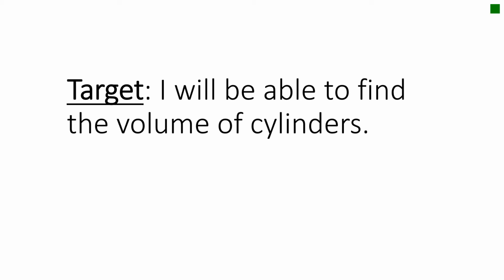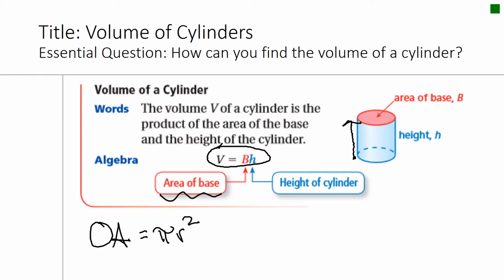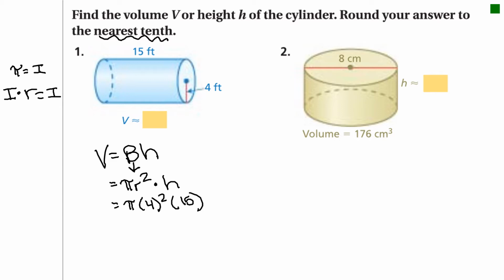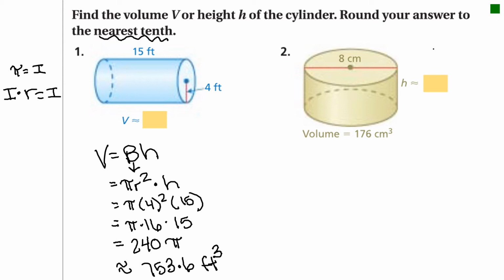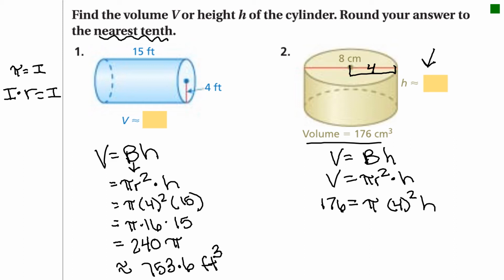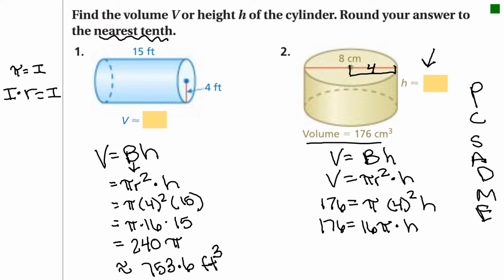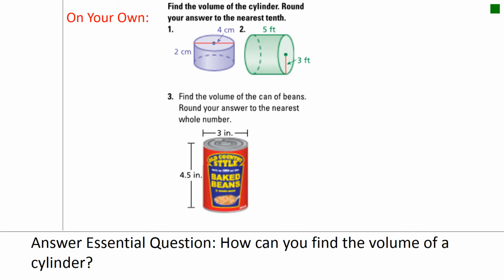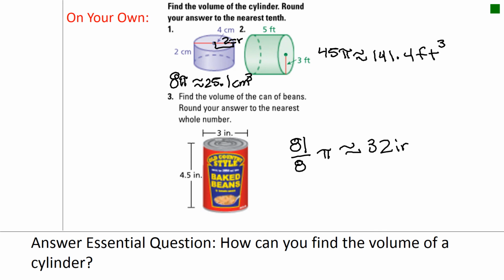Math 8 2014 8 1 Volume of Cylinders